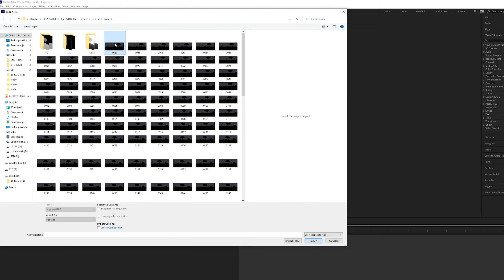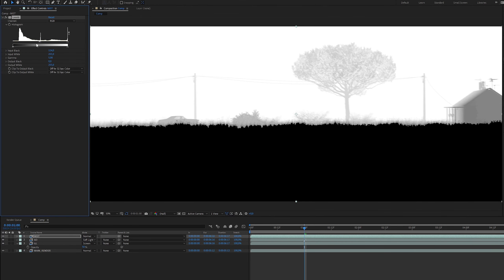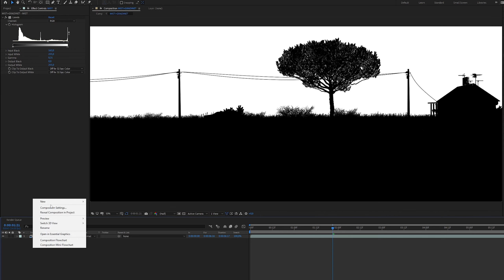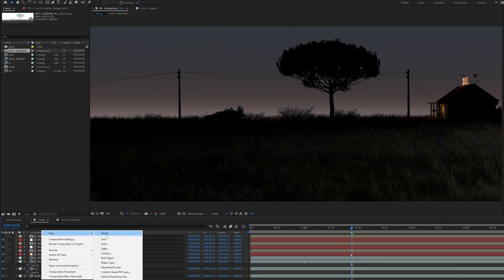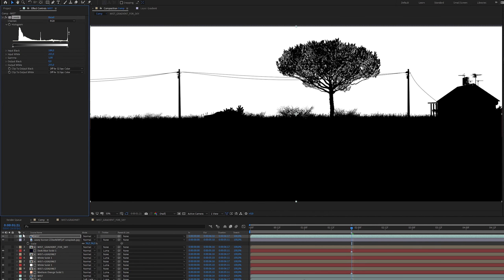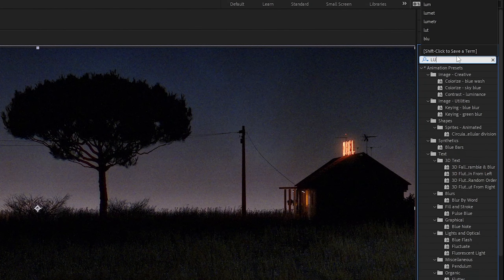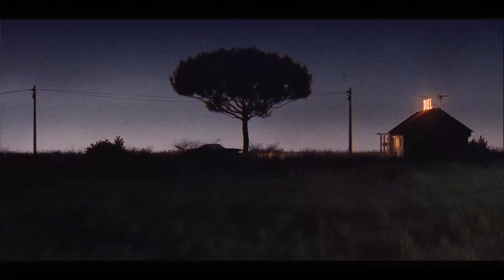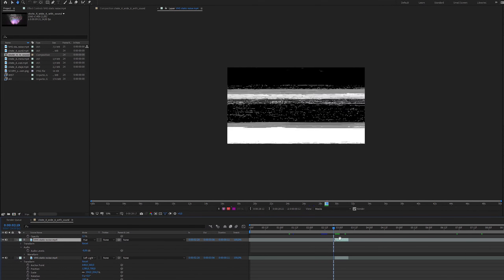CINEMATIC post-processing in After Effects Tutorial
Timecodes
0:00 - Import sequence in After Effects
1:00 - Luma matte
2:05 - Solid color and tint in After Effects
2:12 - Gradient ramp
5:48 -  Halation effect
6:20 - Chromatic Aberration
6:37 - Glow
6:57 - Add grain Kodak vision 800T
7:10 - S-curve effect, color correction
7:30 - Selective colors
8:12 - Dust overlay
8:22 - Blender part
9:54 - Final animation

Hi guys, in this tutorial I'm going to show you how to make a movie scene from start to finish. In the first part we use Blender to create and animate the scene, in the second part we mainly use After Effects for post-processing. I hope you like the tutorial.